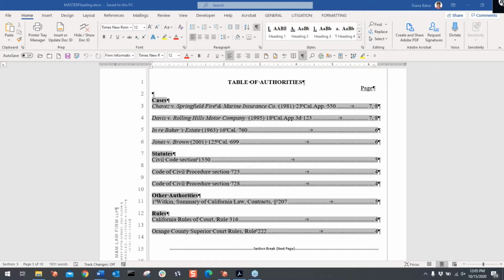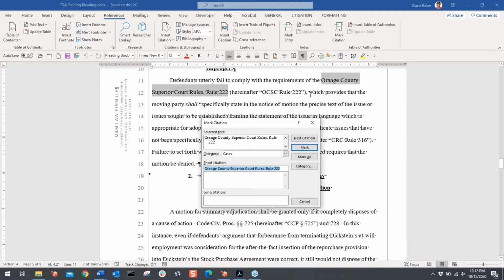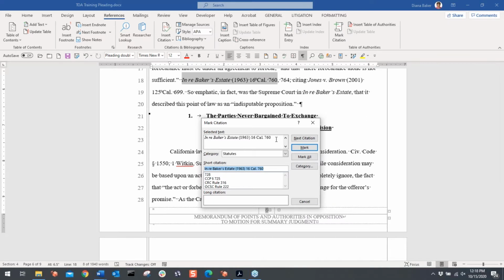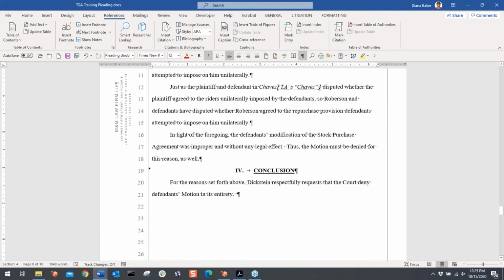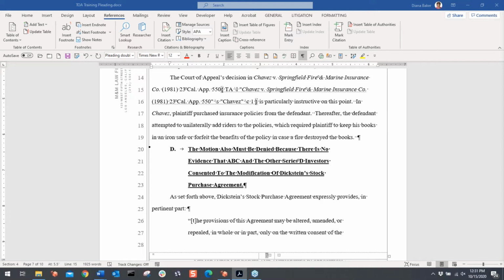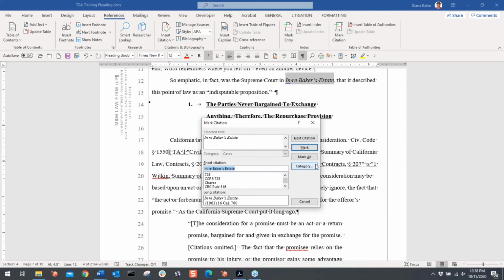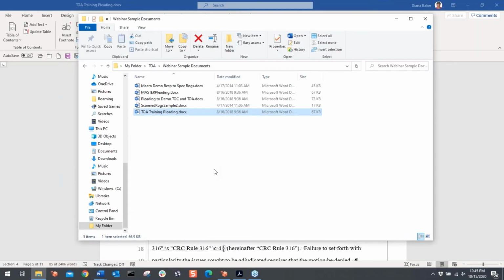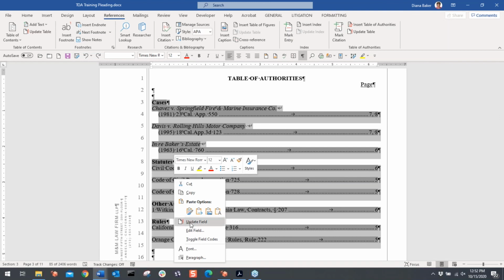Tips & Tricks: Microsoft Word Table of Authorities | Afinety, A Netgain Company